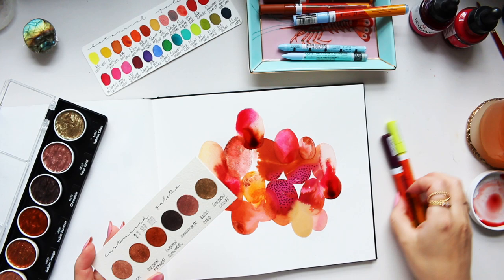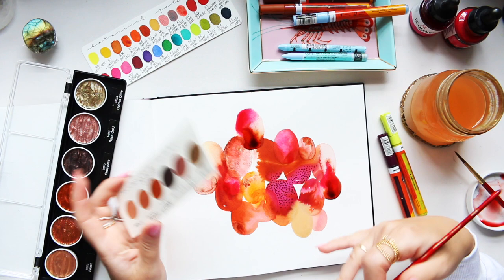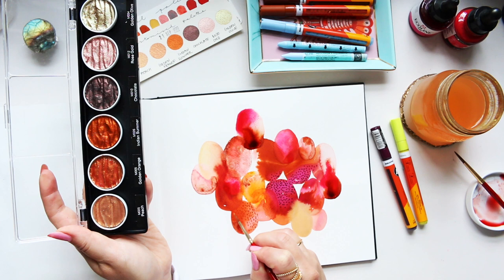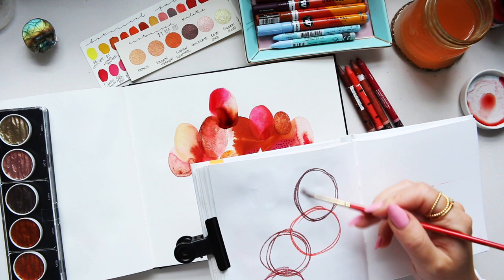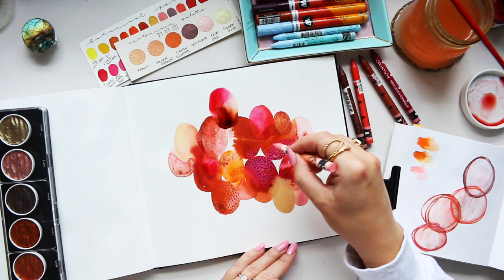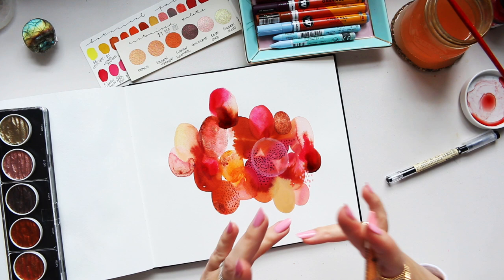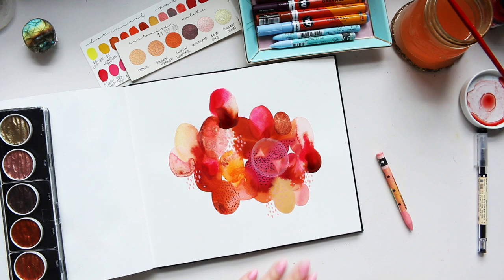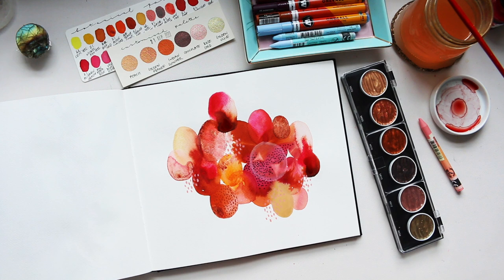🎉Watercolour Fridays: ART that I Love Making! | PART 3/3: Finishing Touches!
Hey Everyone, this video has been filmed during the summer when the weather still was quite cold before the heatwave kicked in later in August, in case you wonder. It's a three part video as YouTube prefers short videos. A little experiment I am running! I hope you enjoy this Step by Step Abstract Art tutorial of the art that makes me most happy and feels most natural. Enjoy! :)

Alyona x